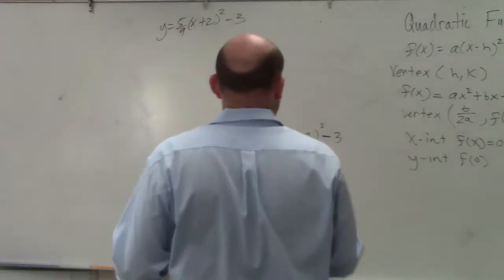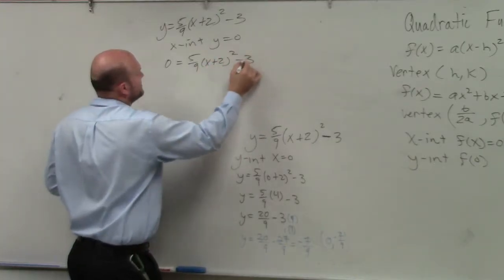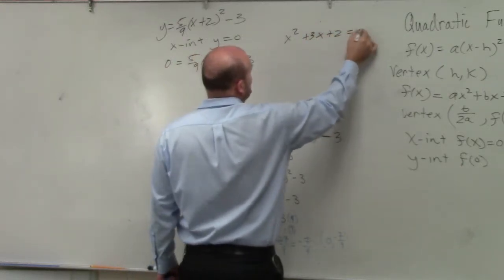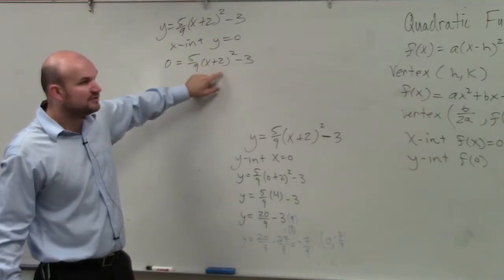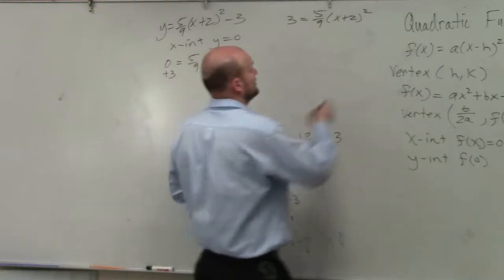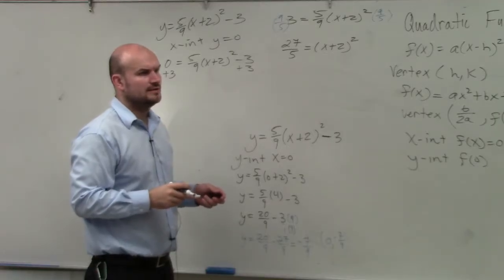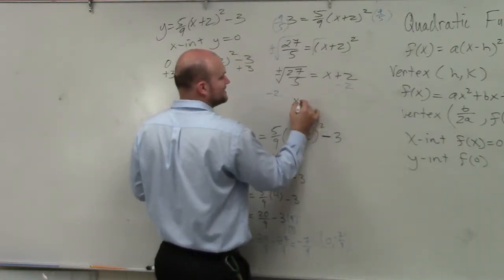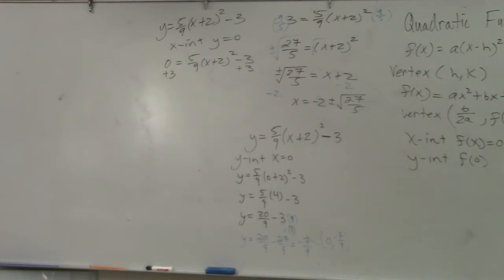How to find the x intercepts (solutions) of a quadratic in vertex form